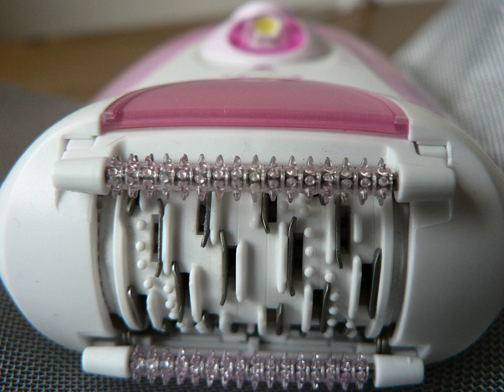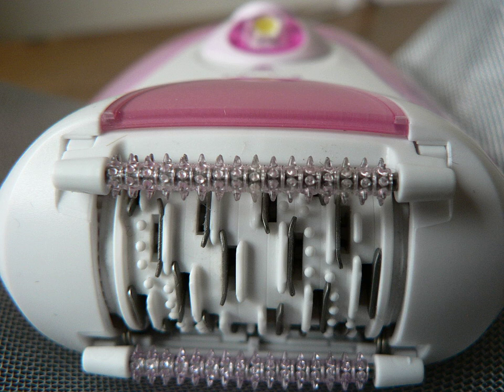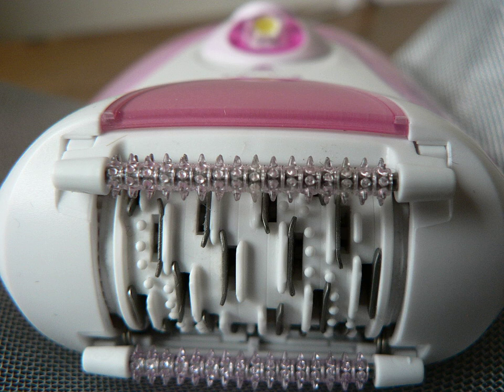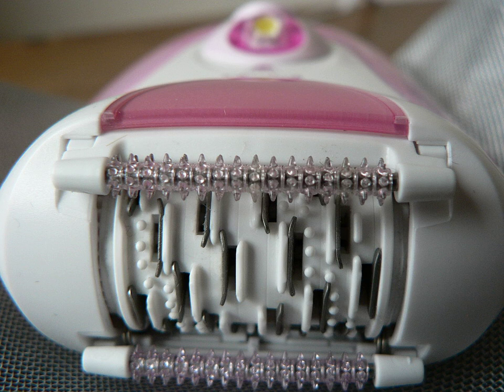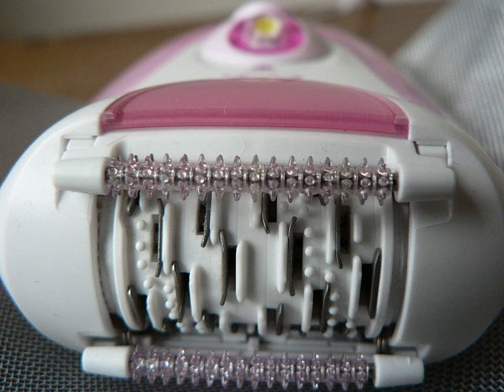Epilator - Wikipedia Spoken Articles